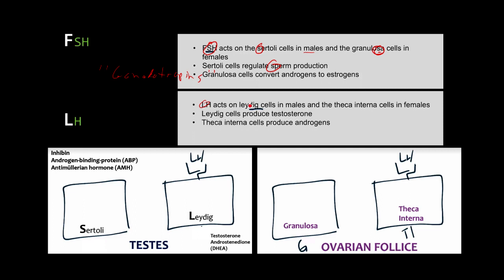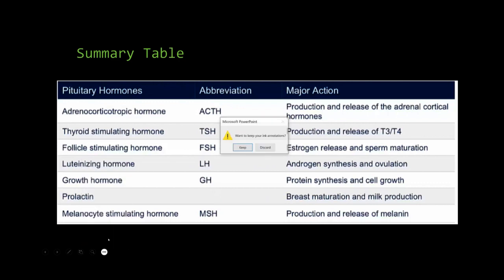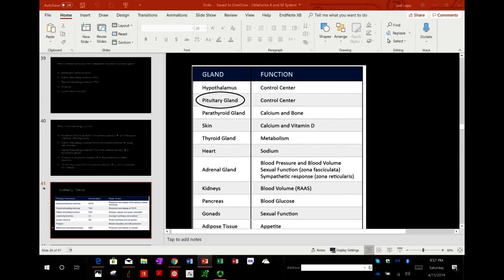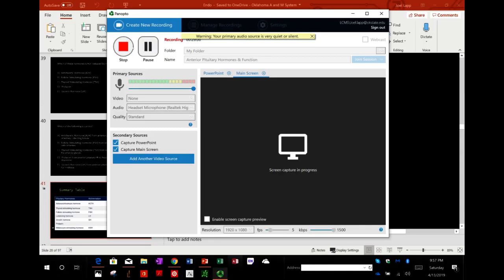Anterior Pituitary Hormones & Function